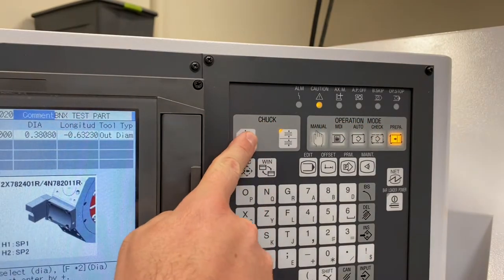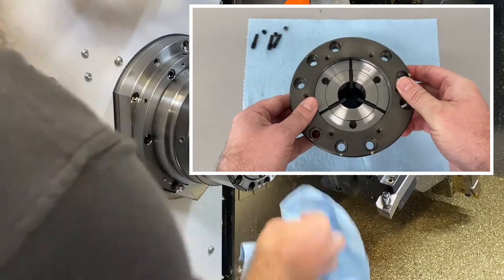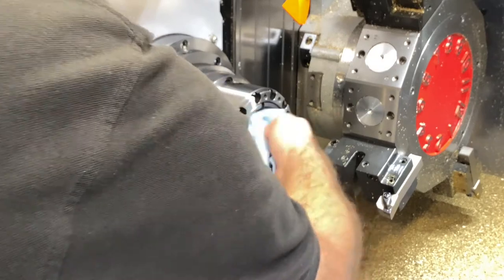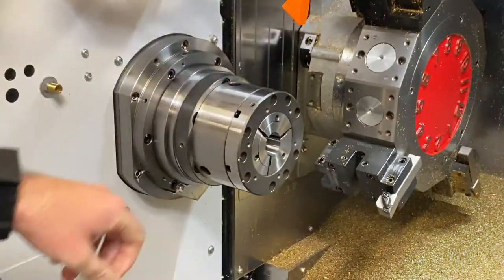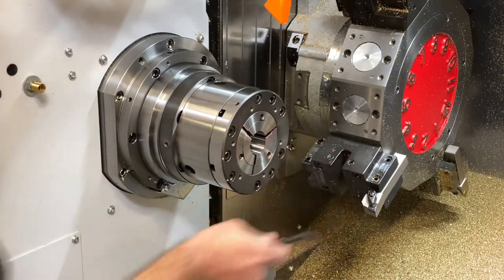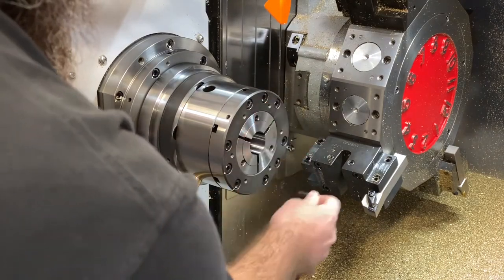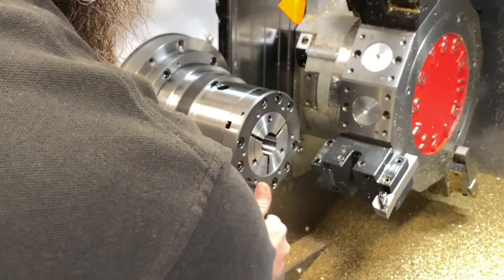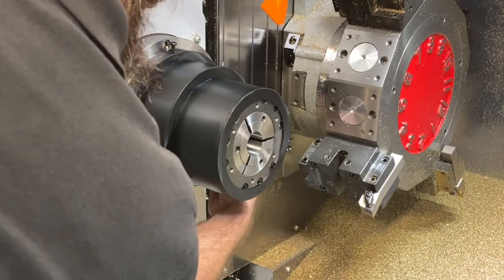EP 2 Collet Assembly Install